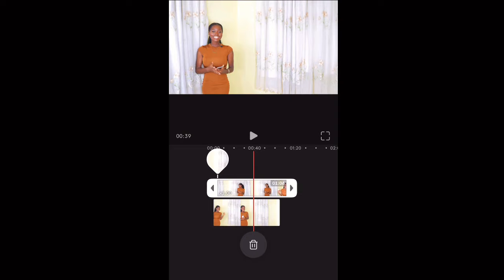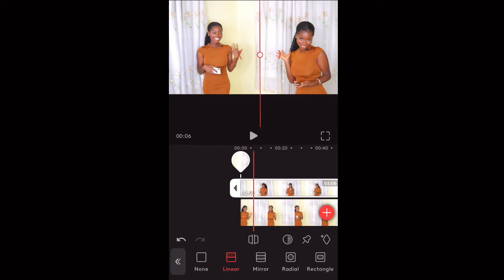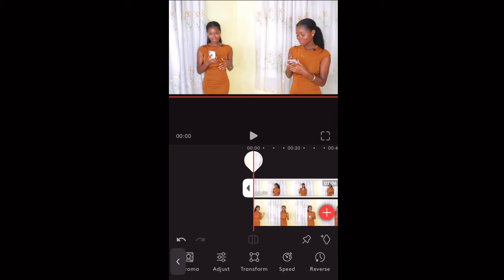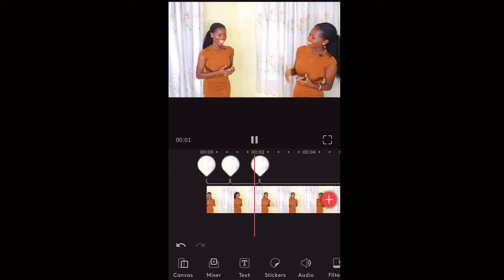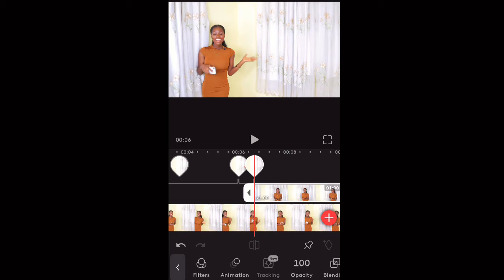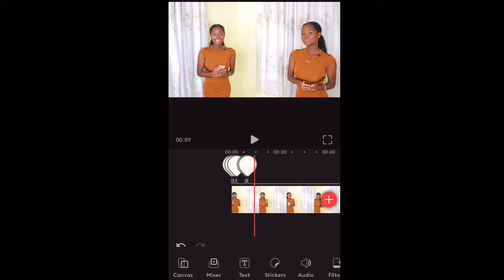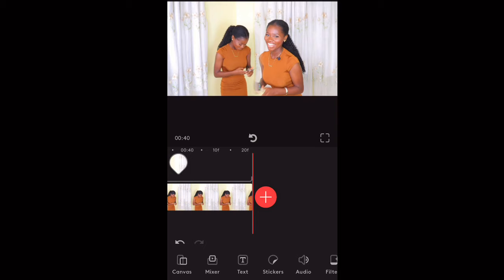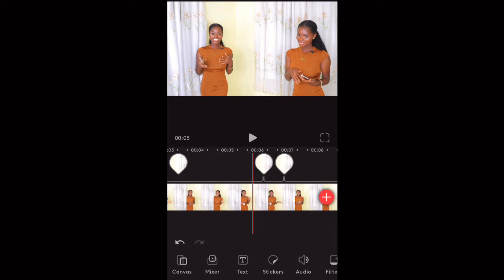How To FILM & EDIT CONVERSATIONS WITH YOURSELF using MOBILE PHONE | How to clone yourself in videos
Learn How to Clone yoursellf In your videos and actively have conversations with yourself in a video using just your mobile Phone.

In this video I’m going to be showing you how to film and edit a cloning video of yourself while having conversations with your yourself.

IF THIS VIDEO WAS HELPFUL PLEASE LET ME KNOW DOWN IN THE COMMENTS.

Apps mentioned -
-Videoleap Enlight (used In video)
-Capcut
-Inshot